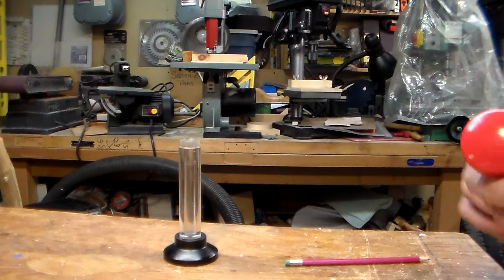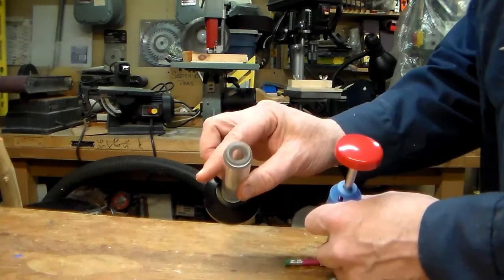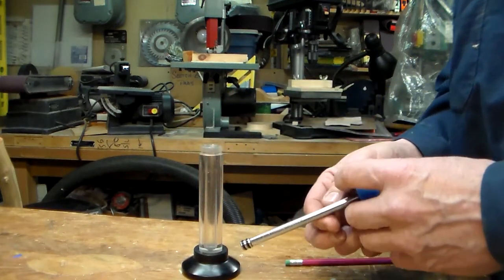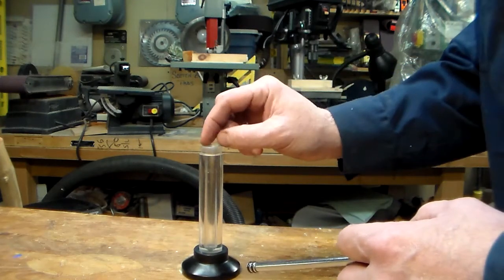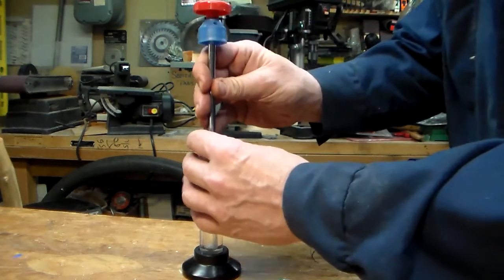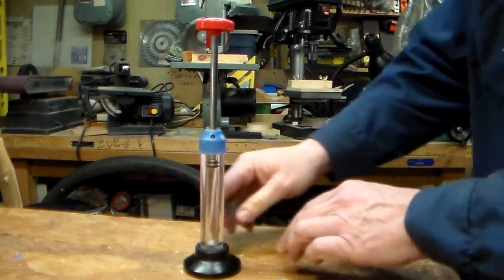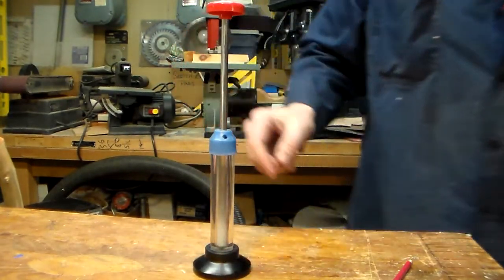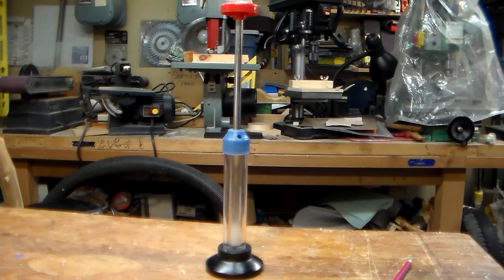Fire Syringe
A teaching device to show the dynamics of combustion thru compression! A small piece of cotton is inserted into the syringe and a sharp blow on the plunger compresses the air molecules causing friction and combustion!